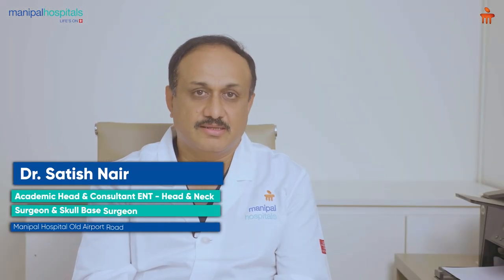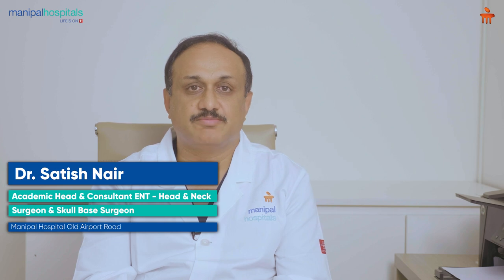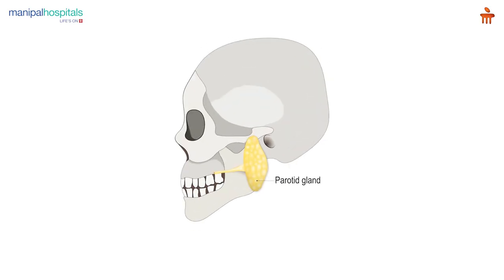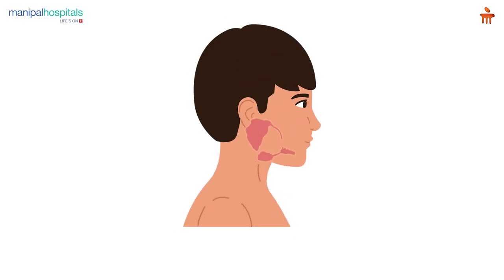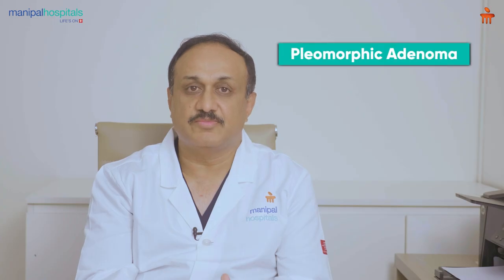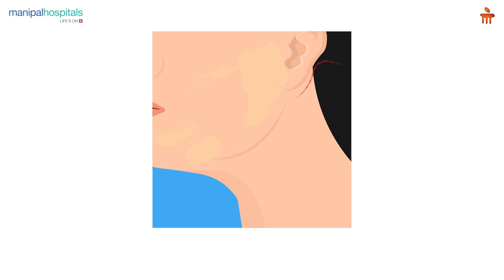Mini-Incision Parotidectomy | Dr. Satish Nair | Manipal Hospital Old Airport Road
The parotid gland, located on both sides of the face, produces saliva, and one of the most common causes of its swelling is a benign tumor called Pleomorphic Adenoma, accounting for 80% of cases. The standard treatment is Parotidectomy, a surgical procedure to remove the gland. However, due to the facial nerve running through the gland, there is a risk of facial palsy if the nerve is damaged.

Dr. Satish Nair, Academic Head and Consultant in ENT, Head & Neck Surgery at Manipal Hospital Old Airport Road, has pioneered the Mini-Incision Parotidectomy technique. This minimally invasive approach involves a 2.5 cm incision behind the ear, allowing safe removal of the tumor while preserving the facial nerve. The technique ensures quicker recovery, better cosmetic results, and an earlier return to normal life.